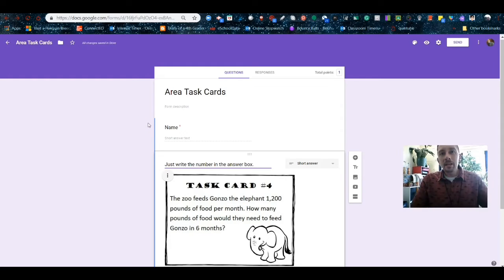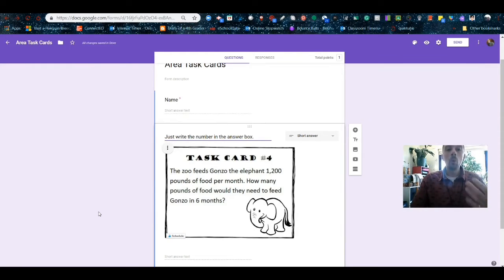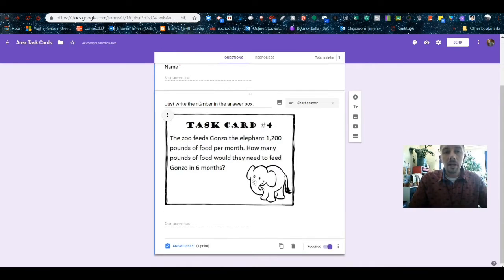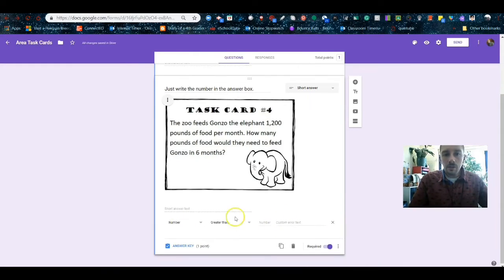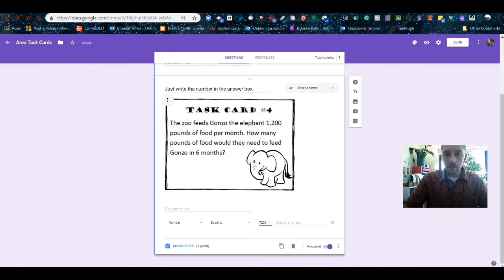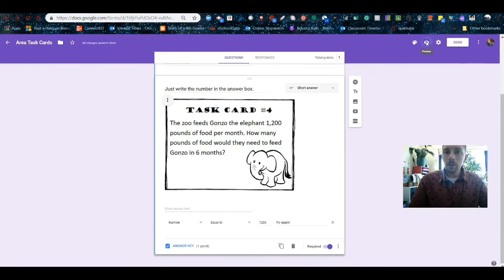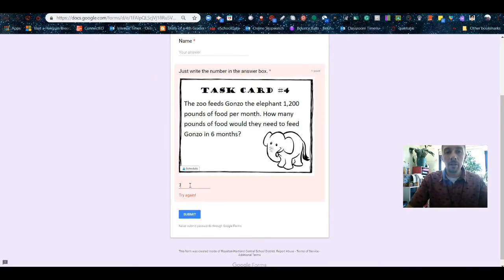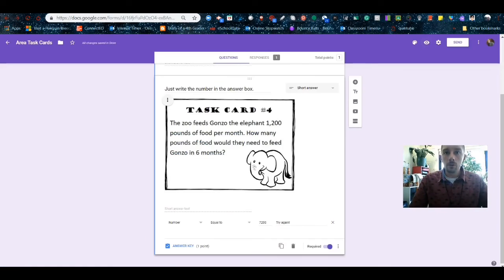Tuesday Tech Tip- Response Validation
In this episode, learn about Response Validation in Google Forms.